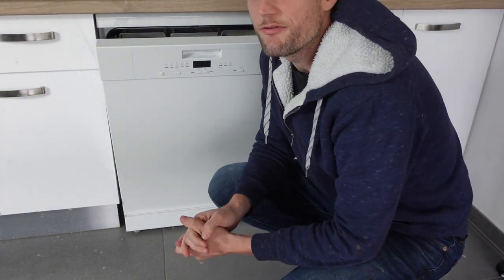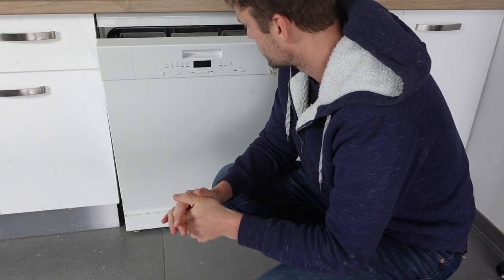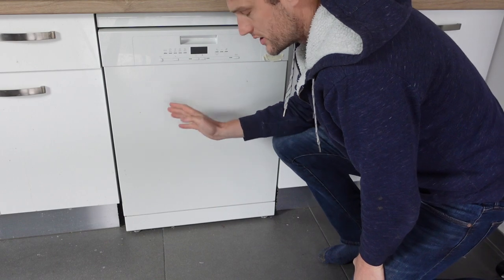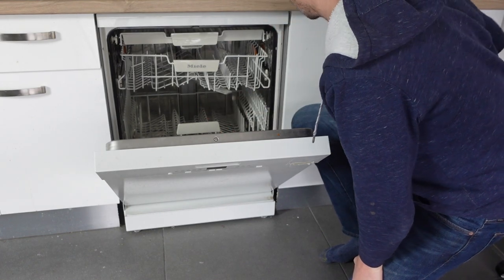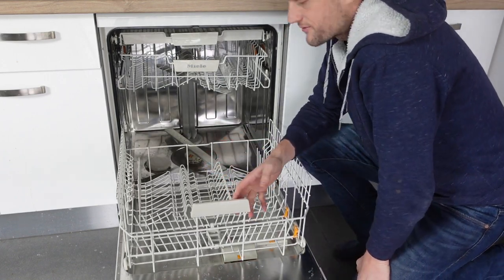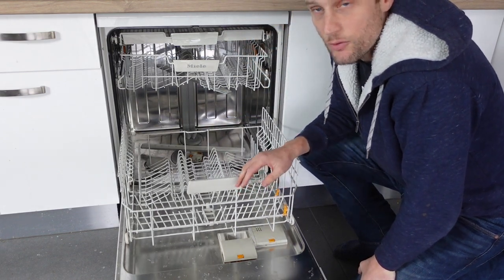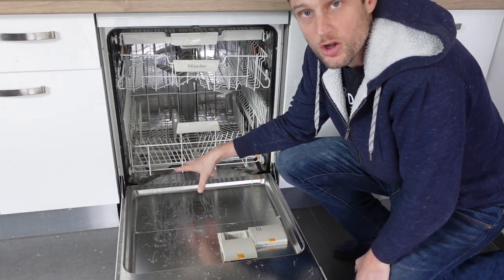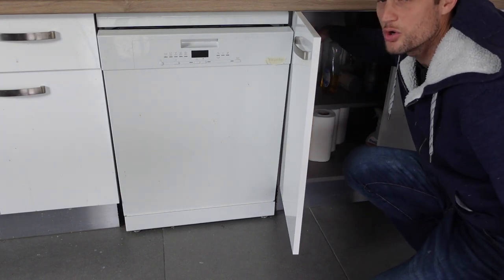Error 5E / SE on Samsung Dishwasher | How to fix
How to remove the 5E or SE fault code on your Samsung dish washer.